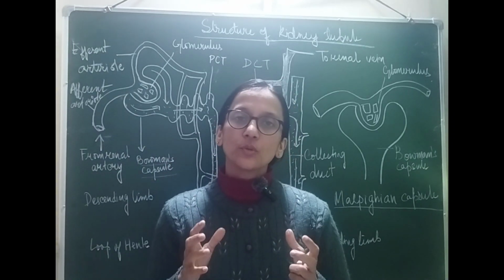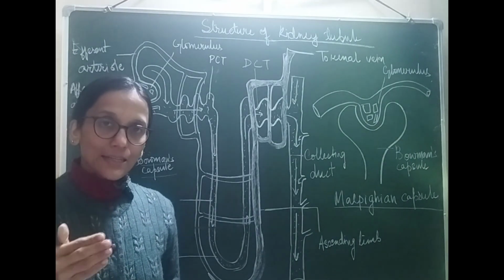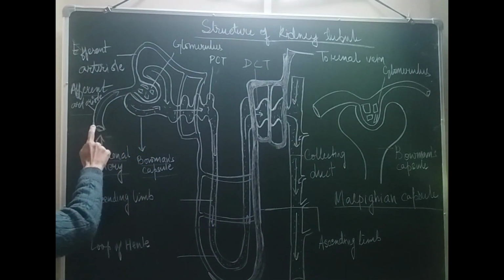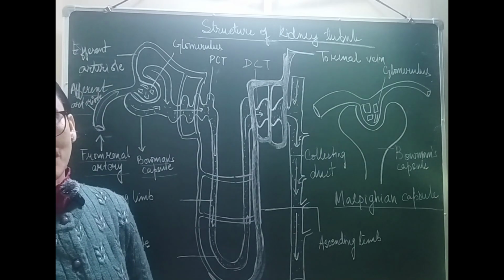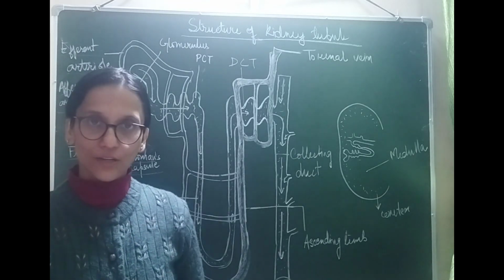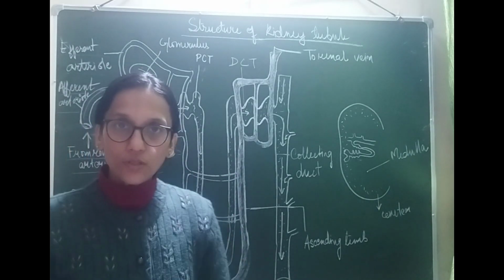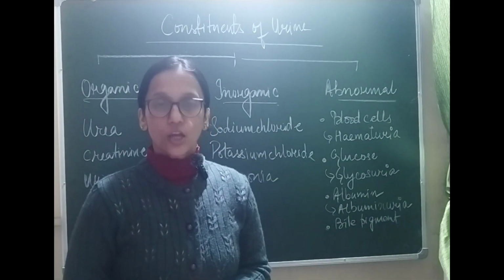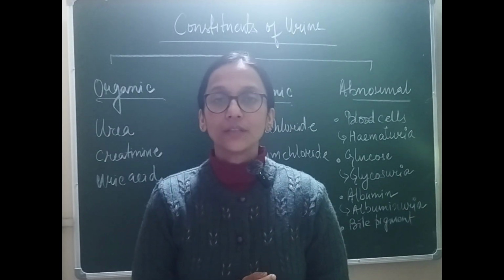Bowman's, Malpighian, Proximal, Ultrafiltration# Haematuria# Glycosuria# Micturition# Nephron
Bowman's# Malpighian# Proximal, Distal#  Collecting# Nephron# Tubule# Ultrafiltration# Haematuria# Glycosuria# Albuminuria# Micturition# ADH# 10 ICSE